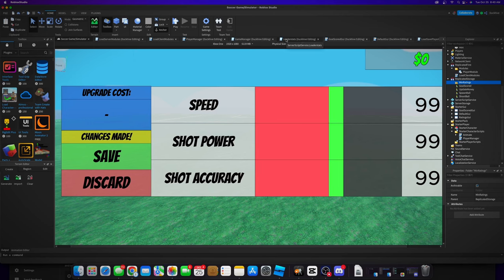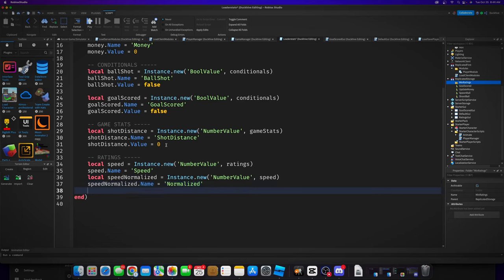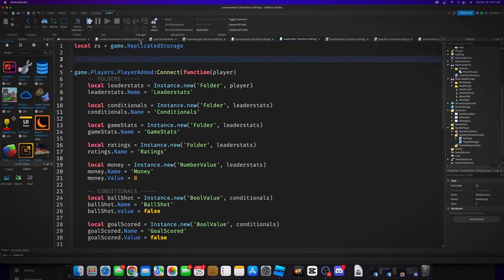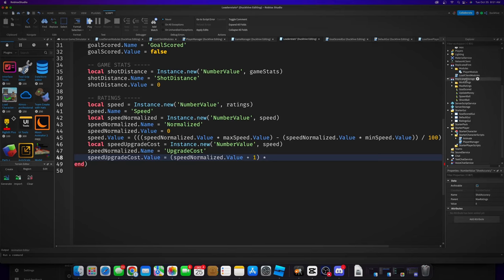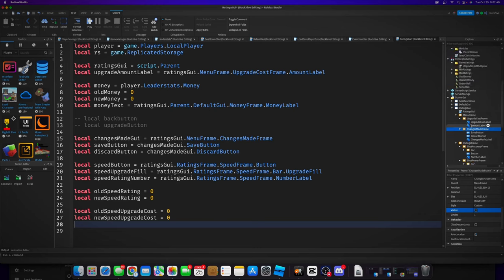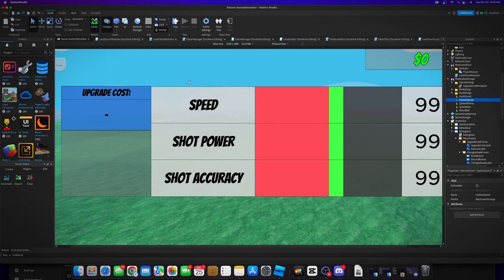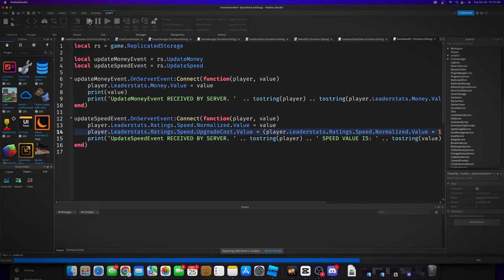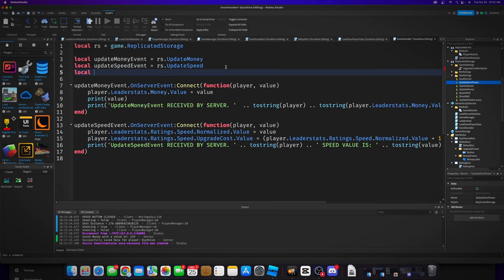Soccer Simulator in Roblox Studio || PART 12 - PROGRAMMING RATING SYSTEM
How to Make a Soccer Simulator in Roblox Studio || PART 12 - PROGRAMMING RATING SYSTEM

Let's program our rating system.  Buckle up, there is a lot we're going to do in this video.